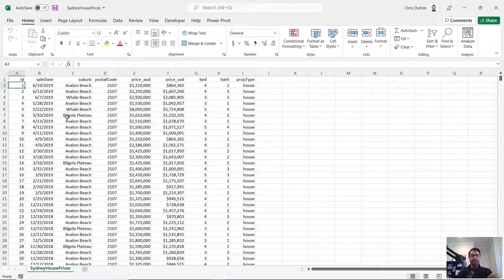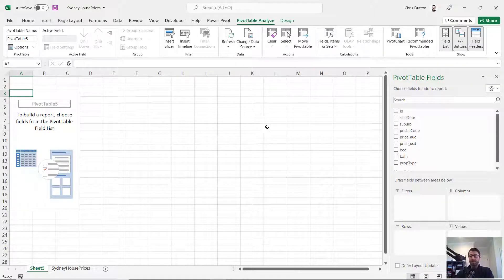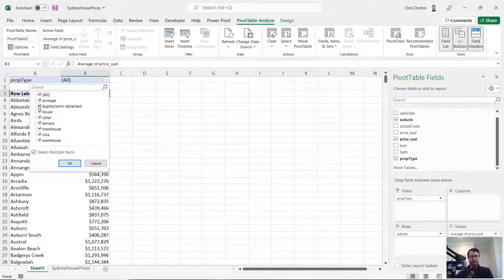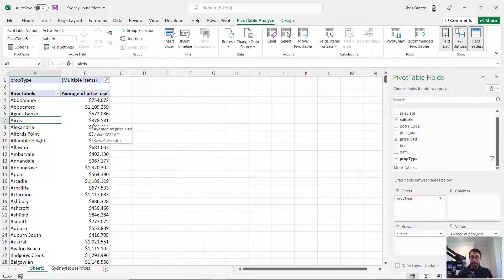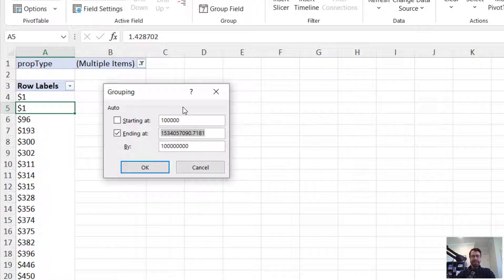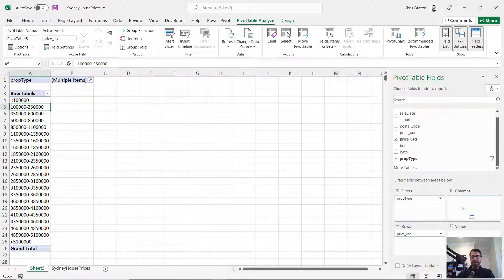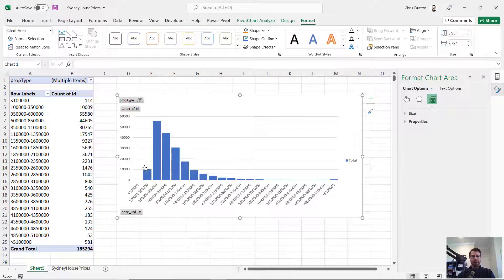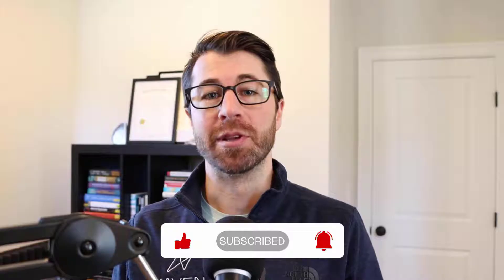Grouping Values with Pivot Tables: Learn Excel in 5 Minutes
In this 5 Minute Tip, Chris walks us through a lesser known, but extremely valuable feature of Excel PivotTables, Value Grouping. This can be really valuable when analyzing things like numerical distributions.

Ready to take your Excel skills to the next level?